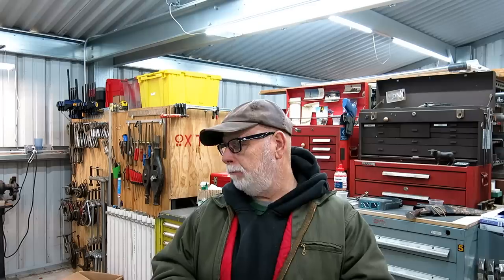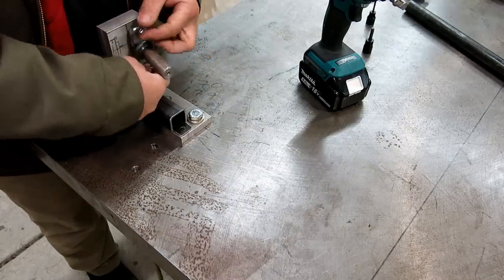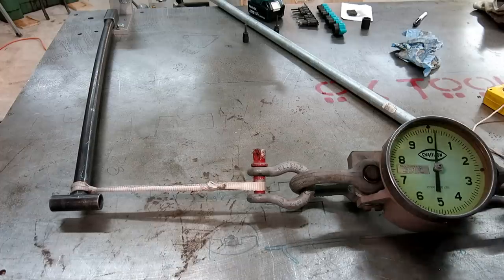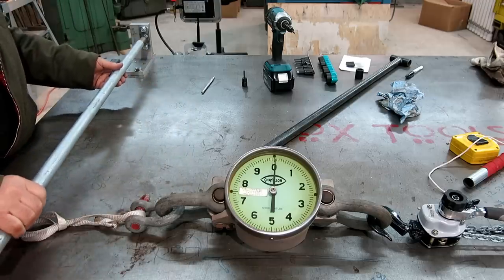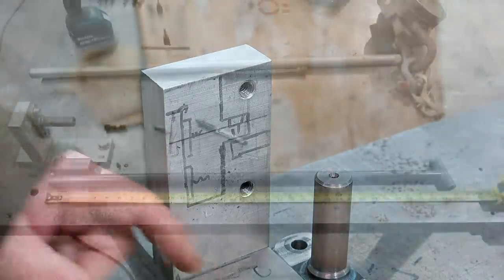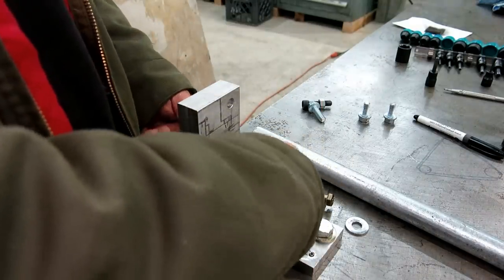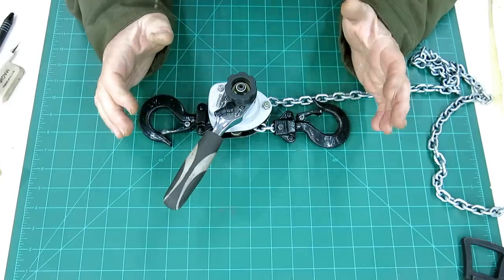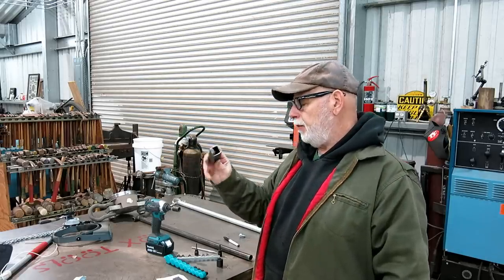Monday Night Meatloaf 145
More meatloaf and shop updates for the loyal Oxen!
Come along repair option load testing
Forensic fastener examination
Aaron Walla Hammer
Randy Richard Bopper
Northern tool compact chain hoist
Shop Insulation retainer testing
This weeks Craigslist finds NEW!
Sexy Handwheel on Cervinia milling machine.
Unfortunate last name for a shop guy
Mystery press tool.
Check out some of my YT friends,
 Gary Brown at Old Iron machine works
Aaron Walla on Instagram @walla.tool